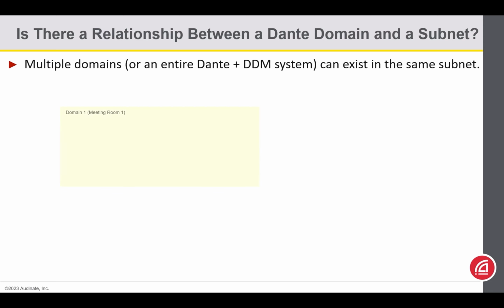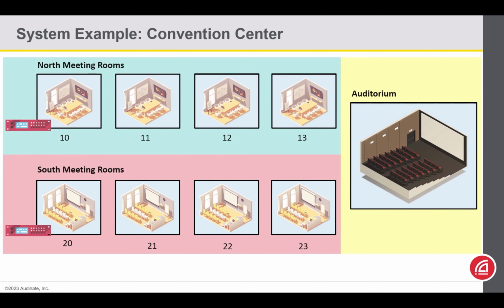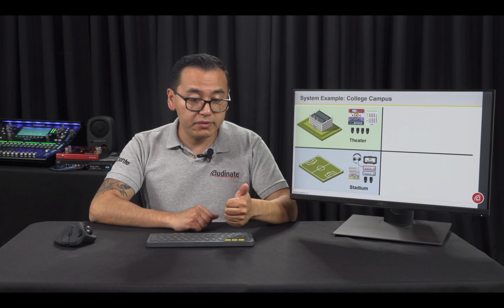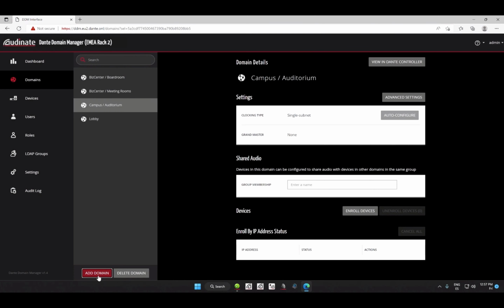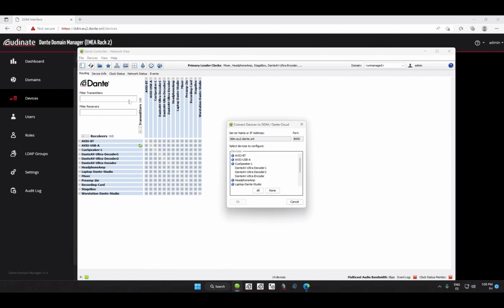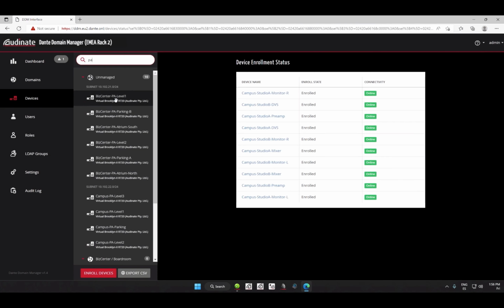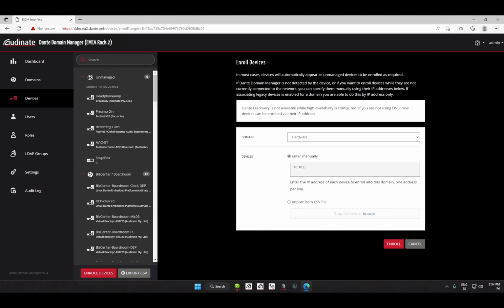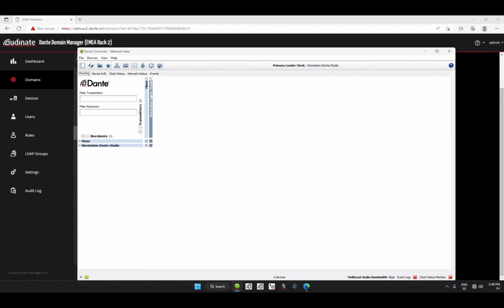04 07 Настройка доменов и управление устройствами